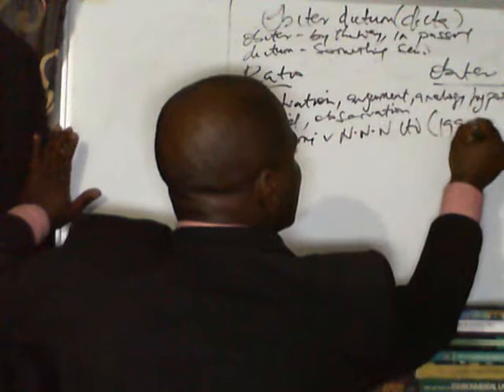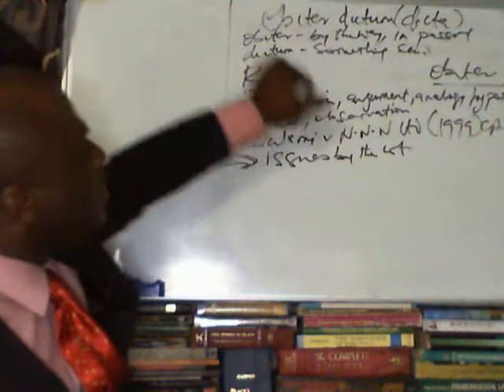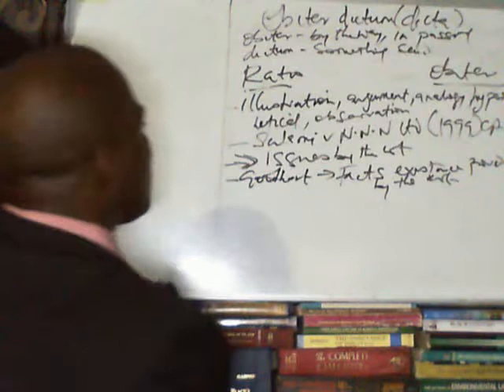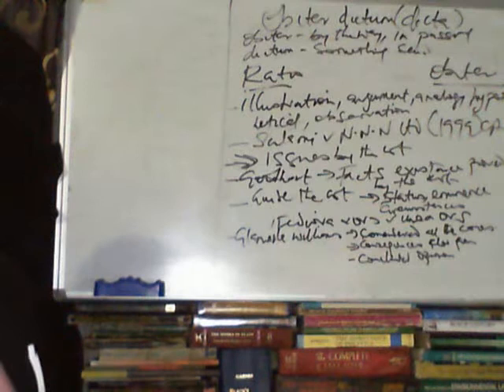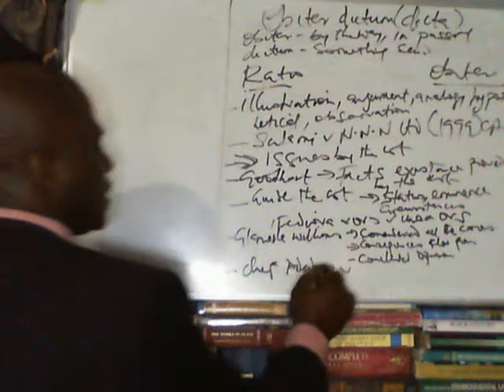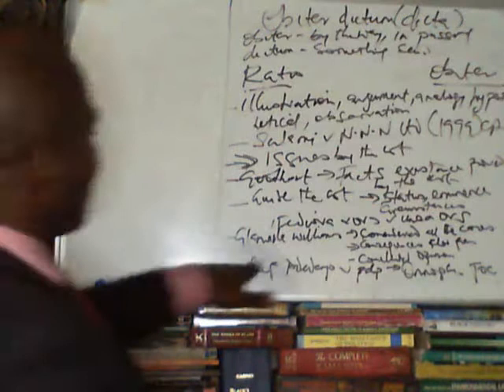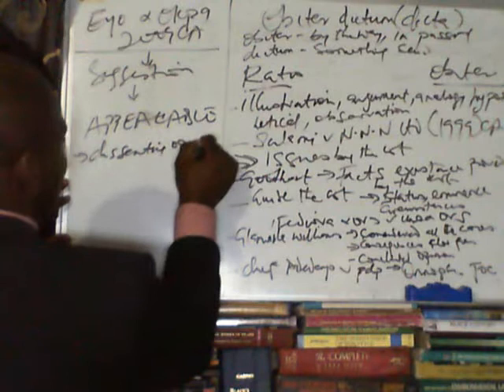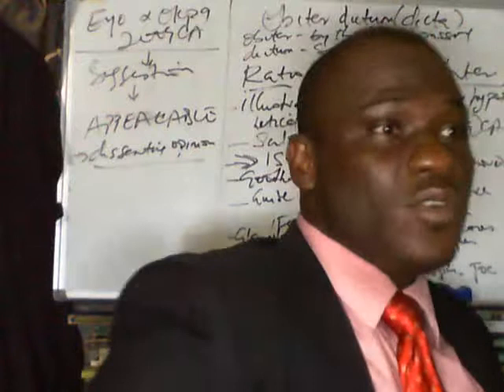CASE LAW OBITER DICTUM